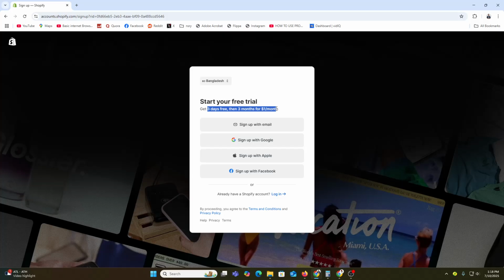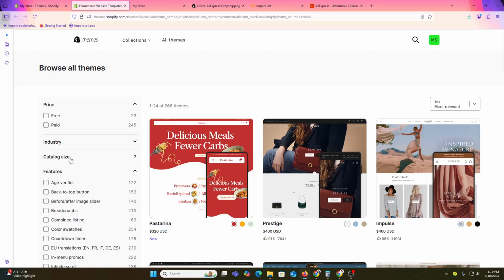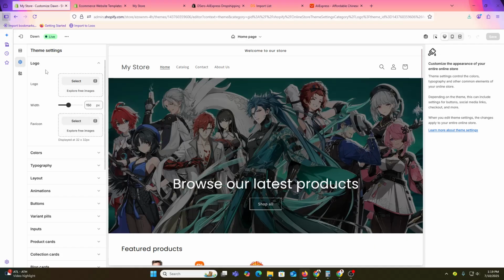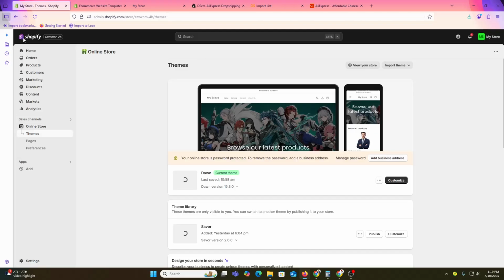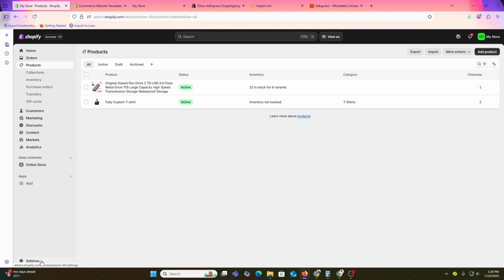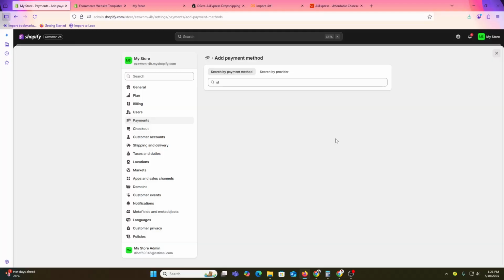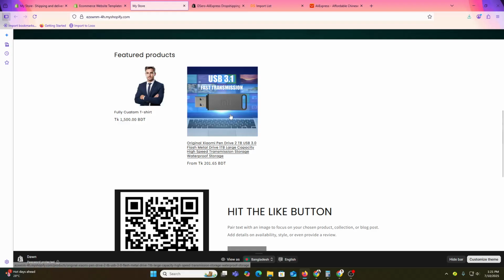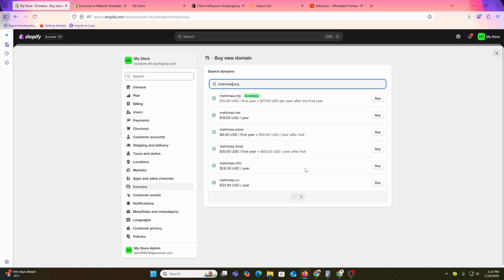Build an Ecommerce Site From Scratch Today! (2025)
Build an Ecommerce Site From Scratch Today!
In this video, Build an Ecommerce Site From Scratch Today! you will learn step by step how to create your own online store, design a professional ecommerce website, and set up products with ease. We’ll cover everything from ecommerce website development, online store setup, payment gateway integration, to customizing your store for better sales, making it perfect for beginners who want to start their online business quickly.